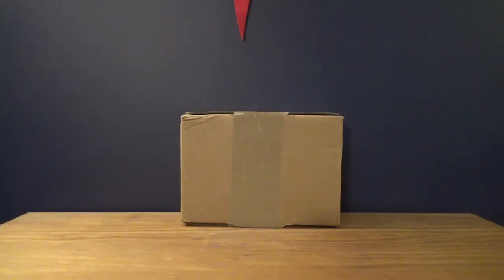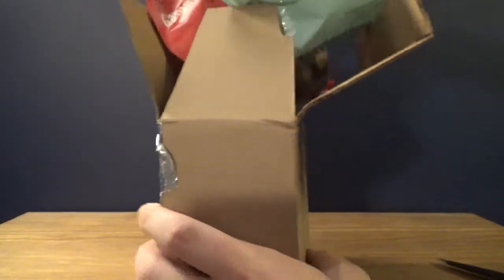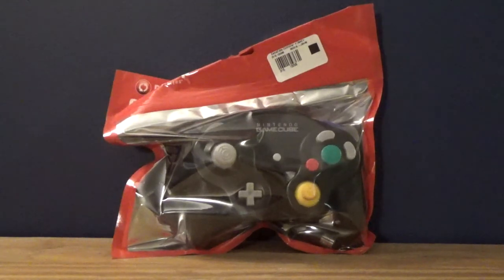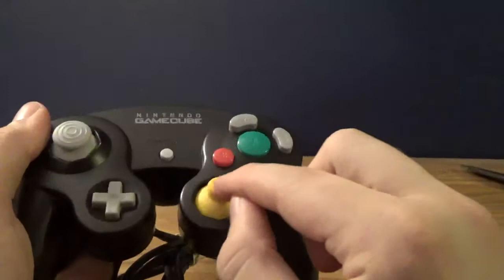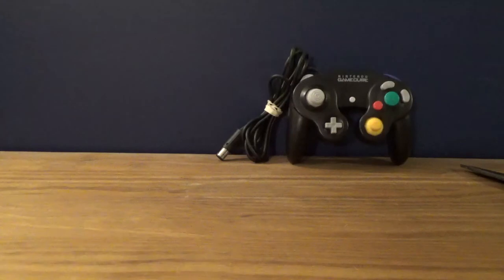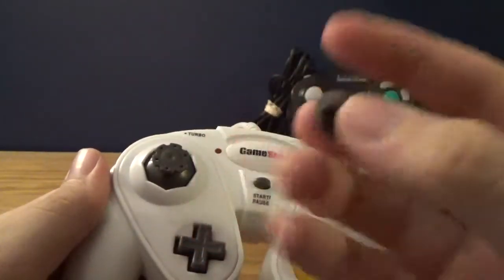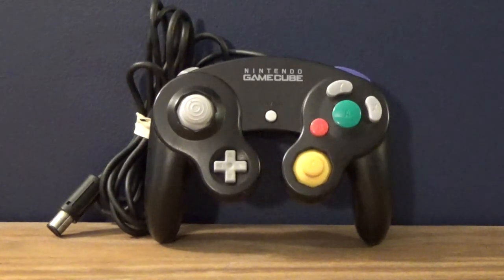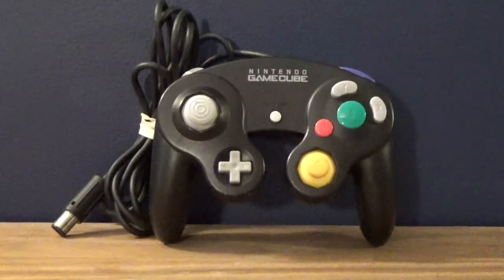Unboxing: Official Nintendo GameCube Controller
No, it's not the disgusting GameStop Chameleon controller. No, this one's the real deal. Better analog sticks, better handling, better look, everything is better about this one.